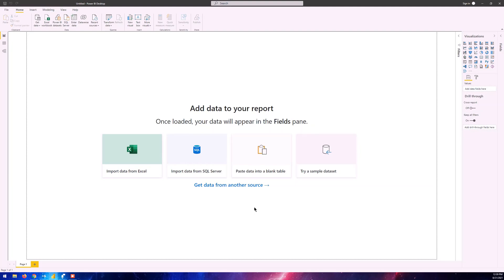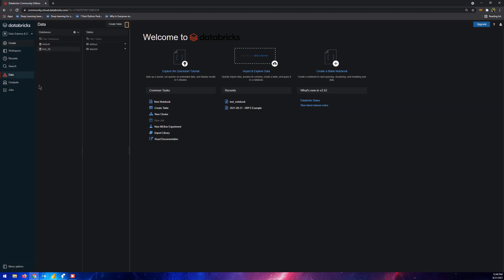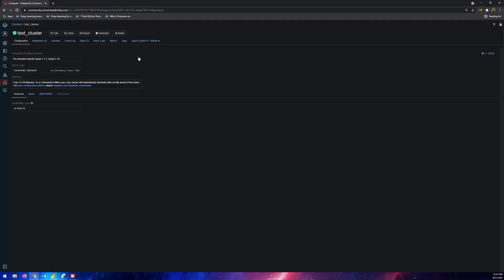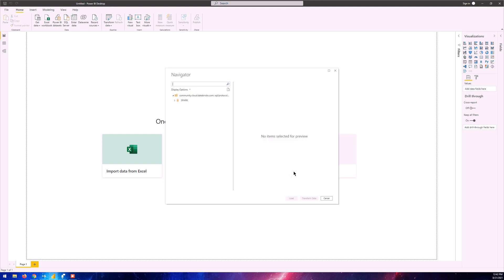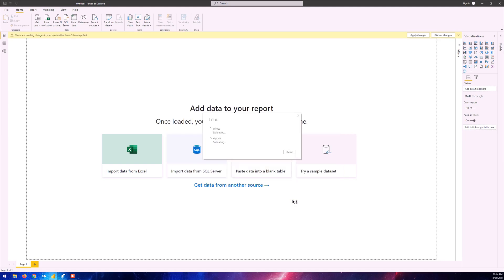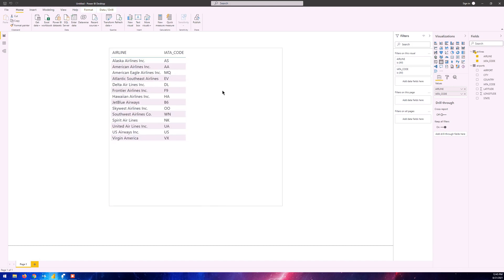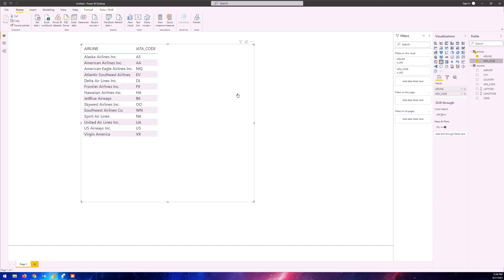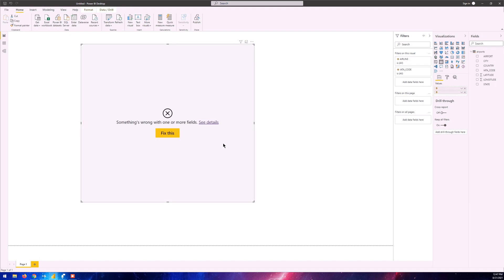How to import data from Azure Databricks to Power BI Desktop | Tech Birdie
A fairly simple process to import multiple data tables from Azure Databricks into Power BI Desktop. Remember, it's not a live connection so you need to refresh dashboard every time you make changes on Databricks!

Hope you learnt something from this.